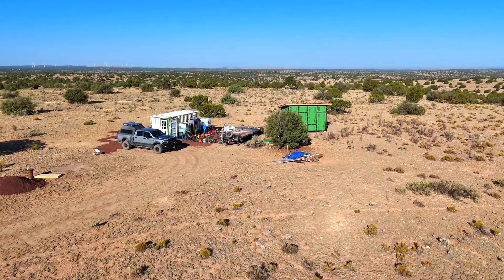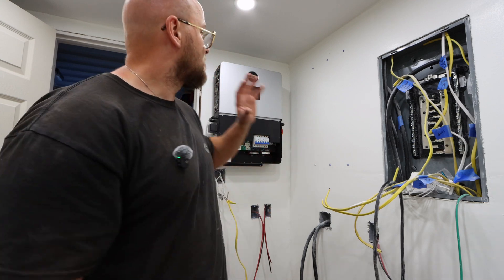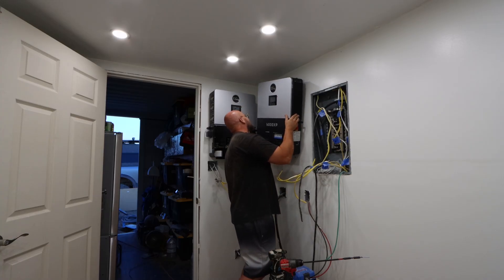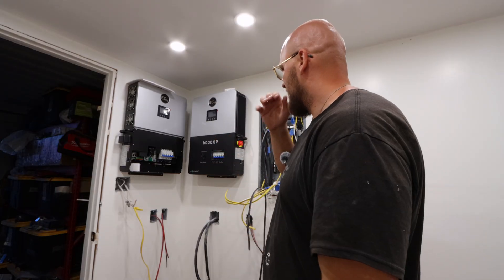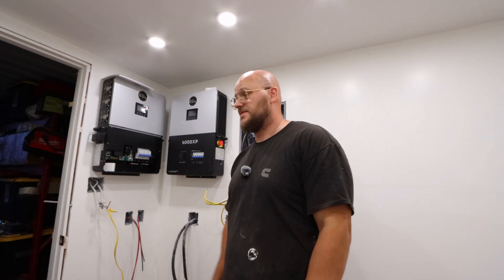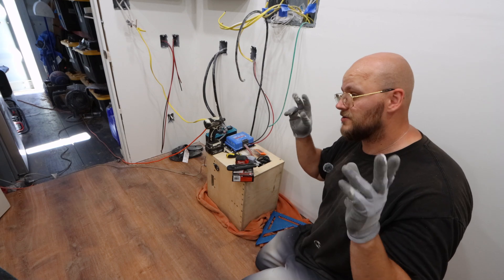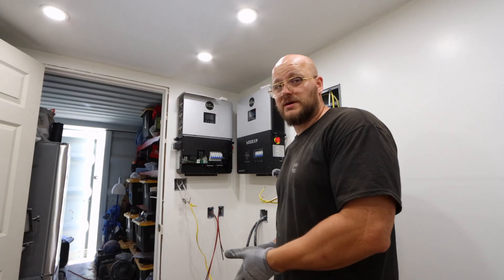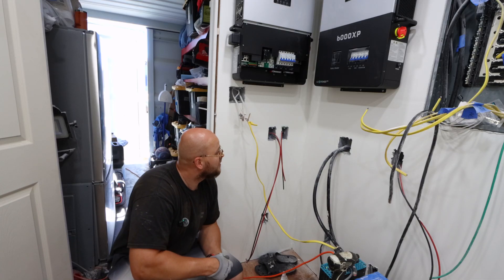OFF GRID Container Build 🌵🔥| Inverter, Battery and Heat Pump Install Part 1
We will finish everything up in part 2 :)